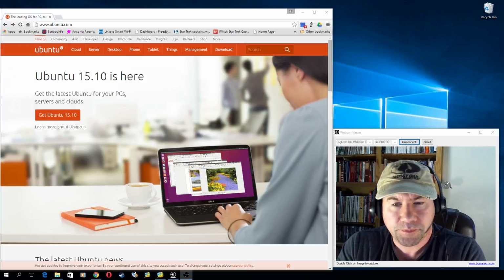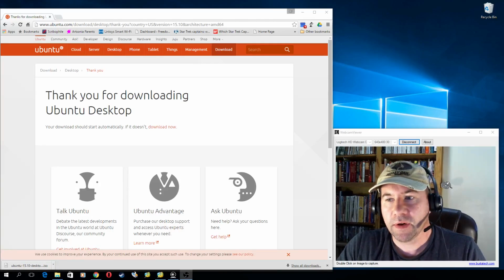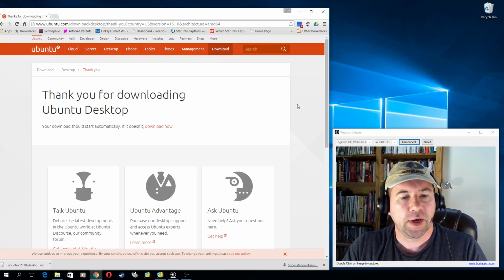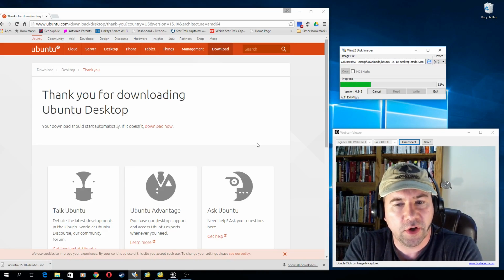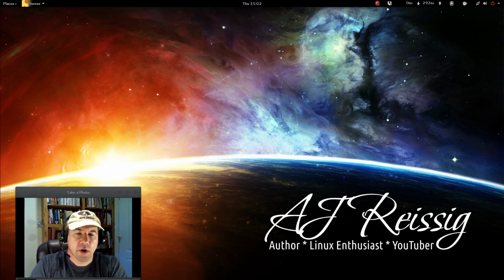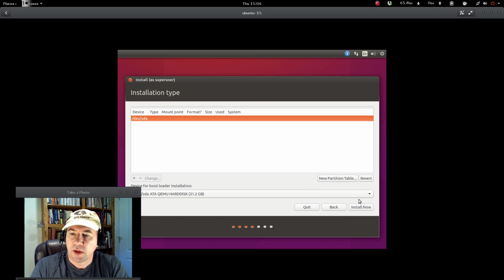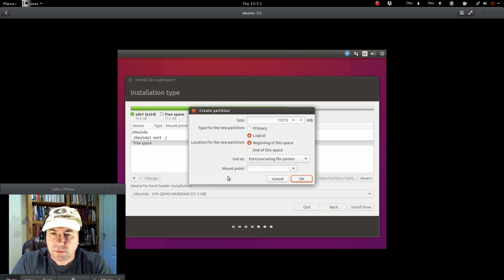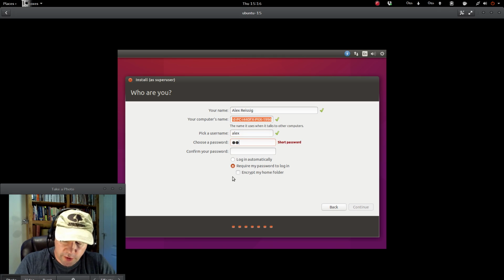How to Install Ubuntu Tutorial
A tutorial demonstrating how to install Ubuntu.